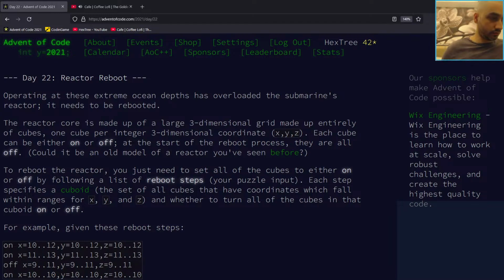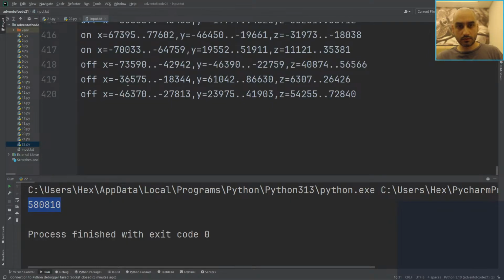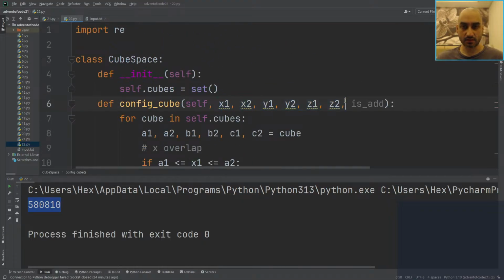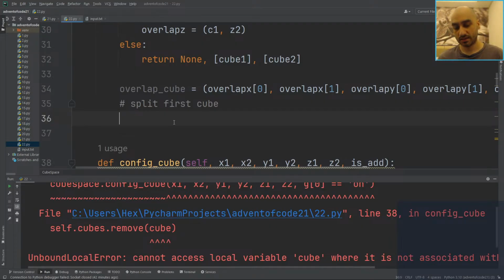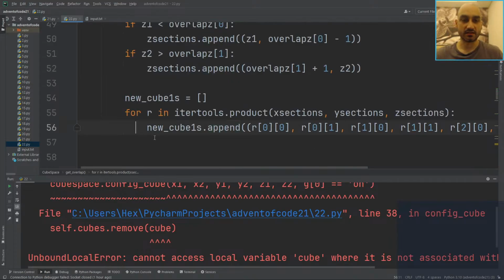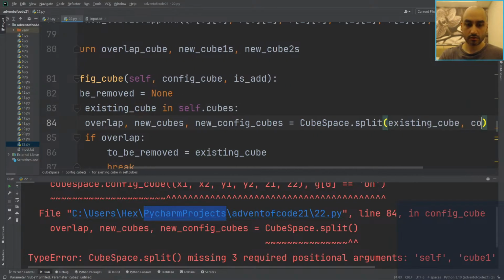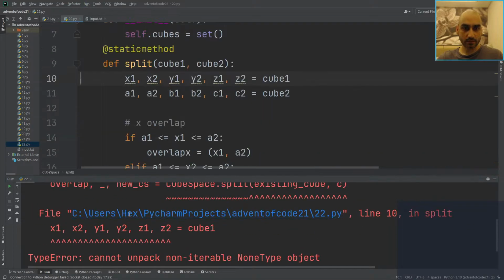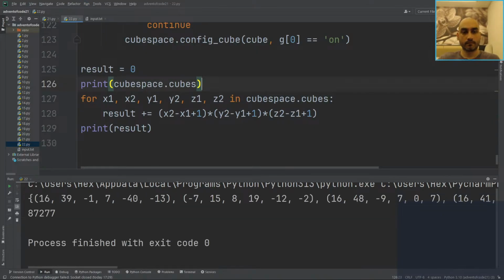Advent of Code 2021 (Python) - day 22